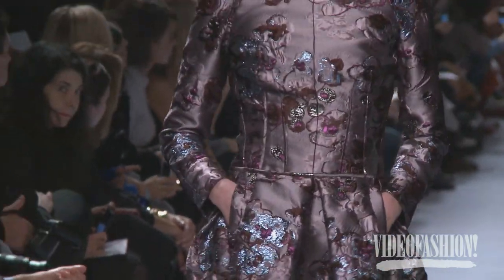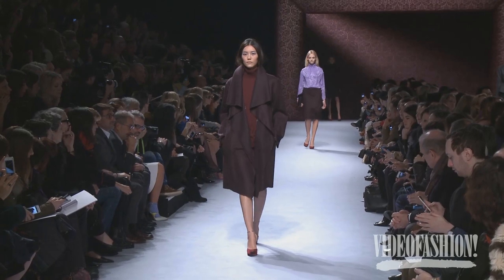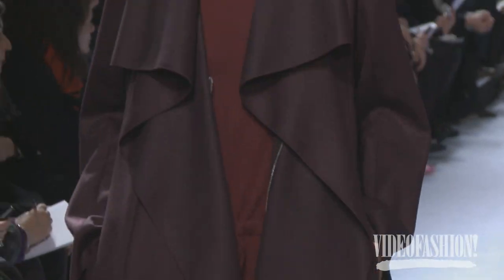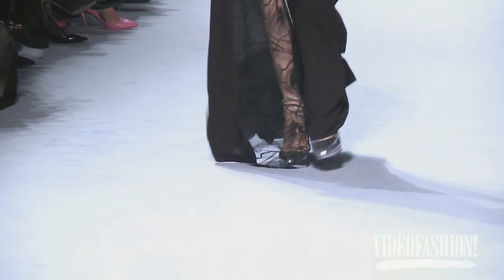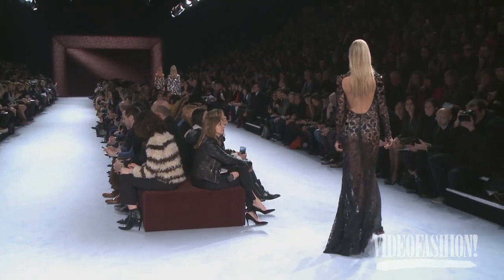Nina Ricci Fall 2014 - Interviews & Runway - Paris Fashion Week | Videofashion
Designer Peter Copping looked to interiors for inspiration for his cozy and feminine Fall 2014 collection for the house of Nina Ricci.